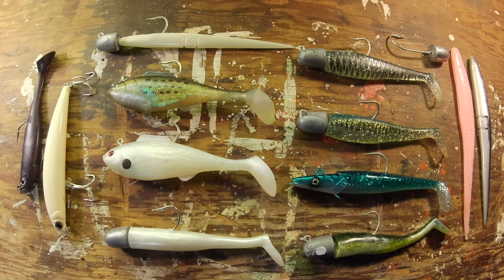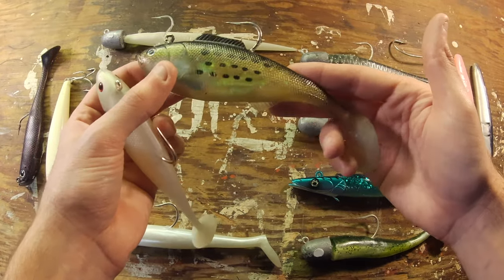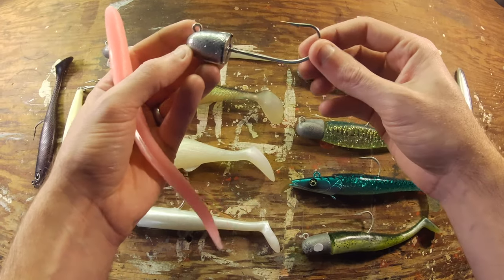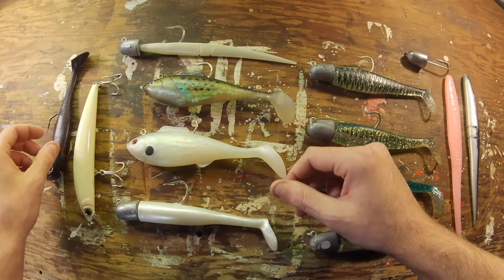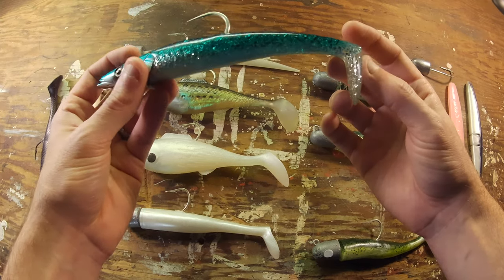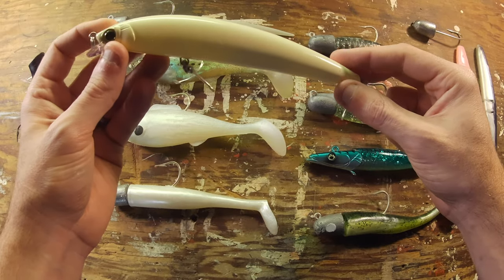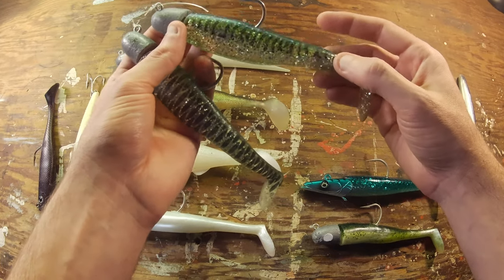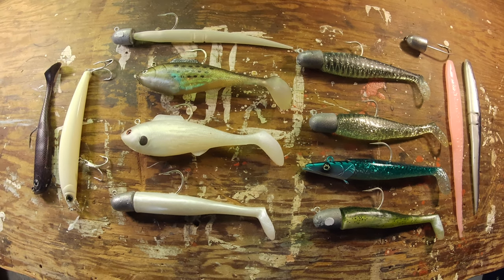Cape Cod Canal Fishing Lure Review Year End 2021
A review of what lures worked for me and what did not fishing the Cape Cod Canal in 2021.